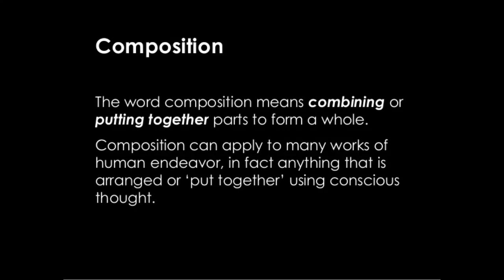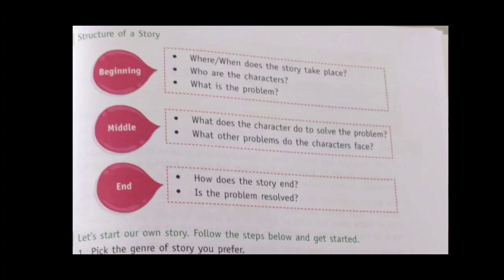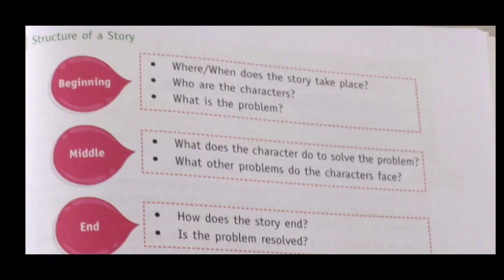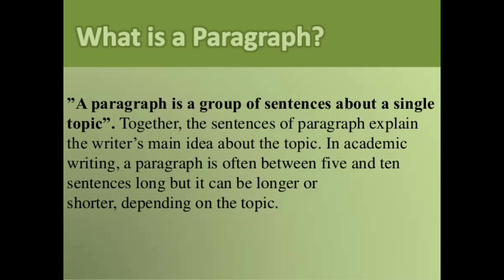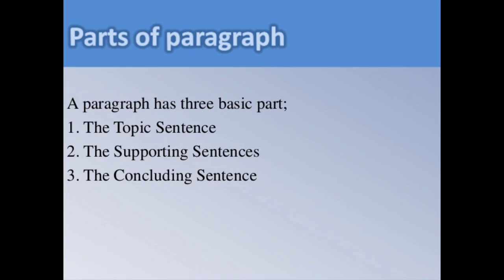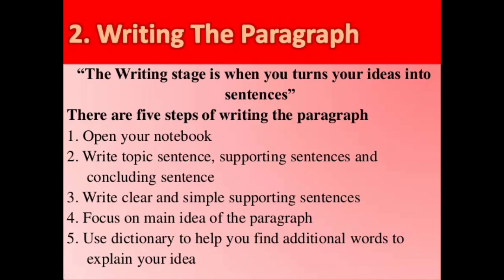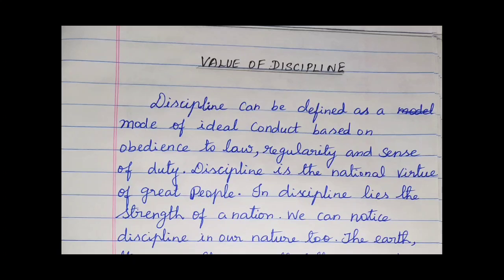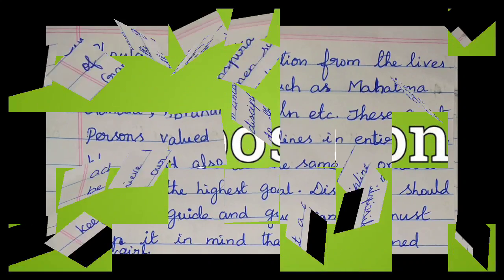Story Writing and Paragraph Writing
Composition Ex. No : 9 and 10